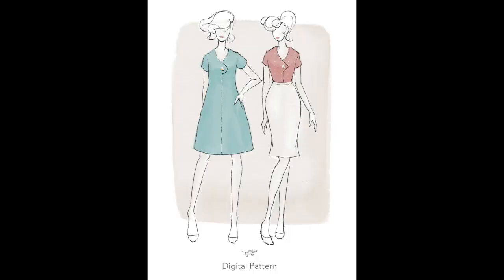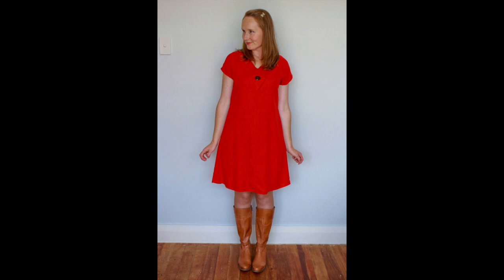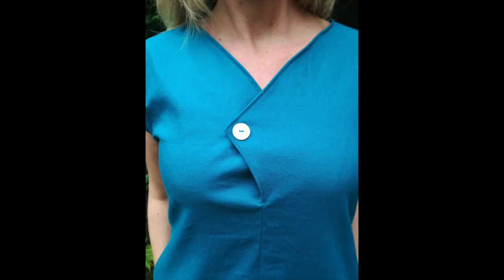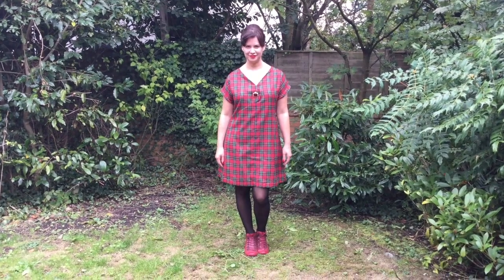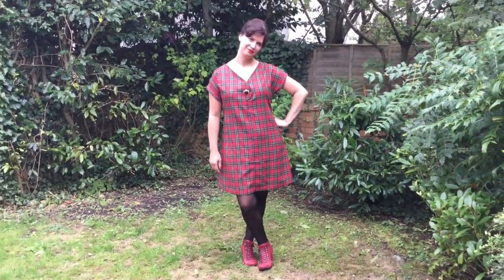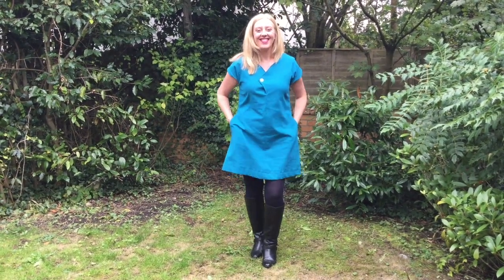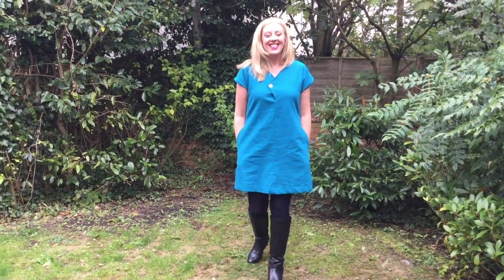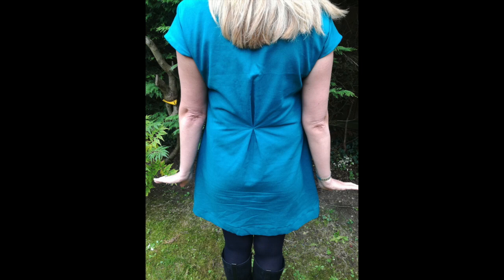Jennifer Lauren Afternoon Dress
Pattern review of the Jennifer Lauren Afternoon Dress